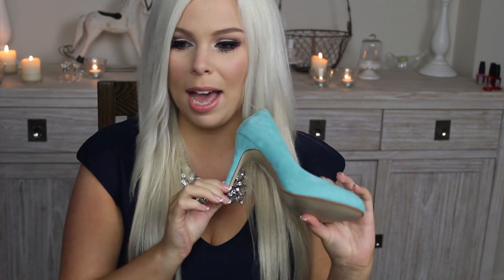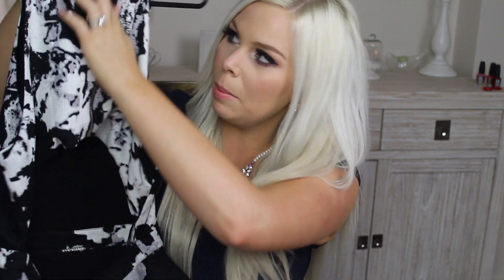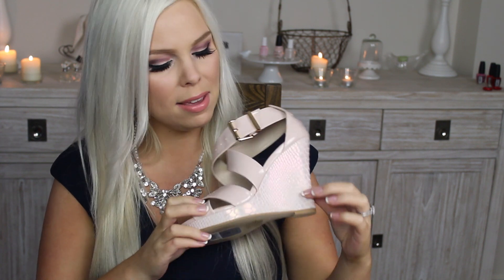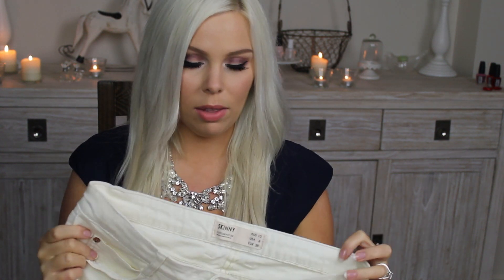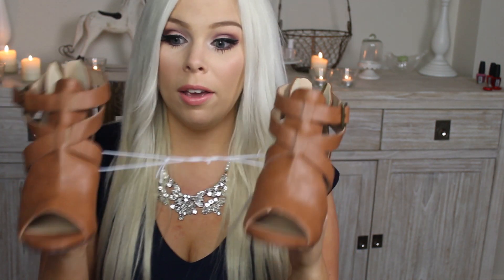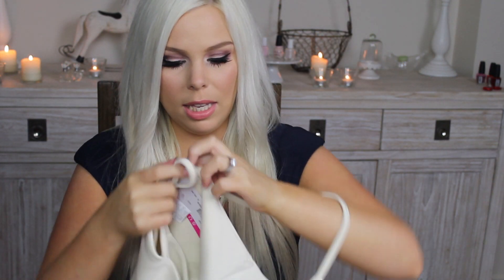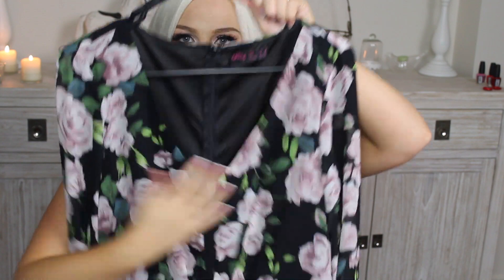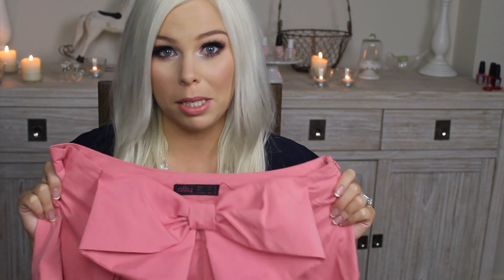Australian Clothing and Accessory Haul July 2014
I am currently on a holiday at the moment discovering California and Europe!

So I'm sure you can figure it out but this haul was filmed a little while ago BUT I know how much you guys love my hauls so I thought I would share it with you anyway!

oxo Crystal

New videos out every Wednesday and Saturday Victorian Time, Australia!

My Hair Extensions are by Zala, you can get $10 off your set with the code CRYSTALCONTE @